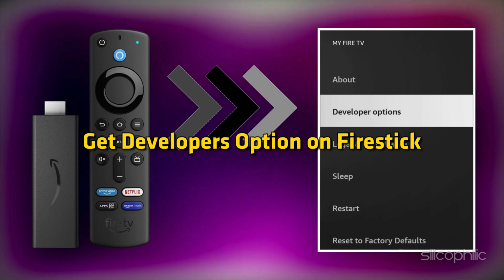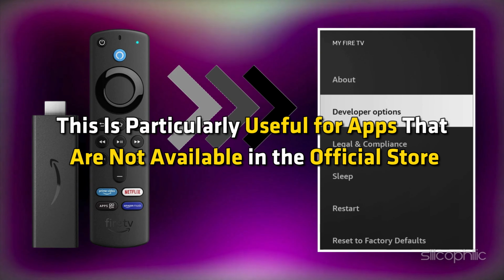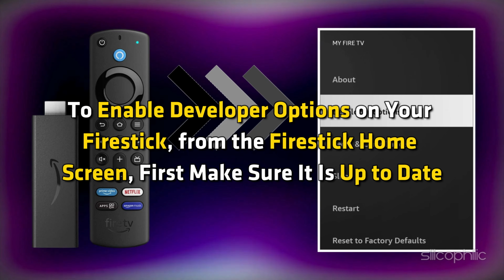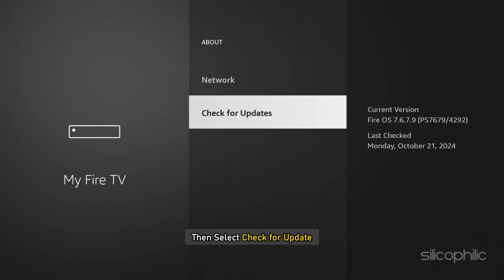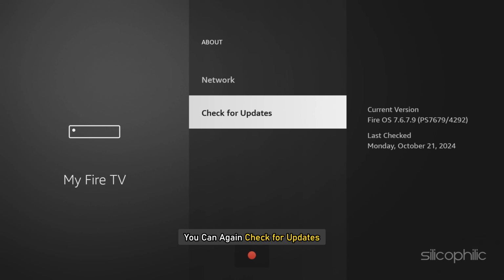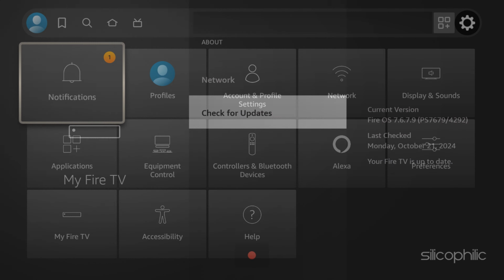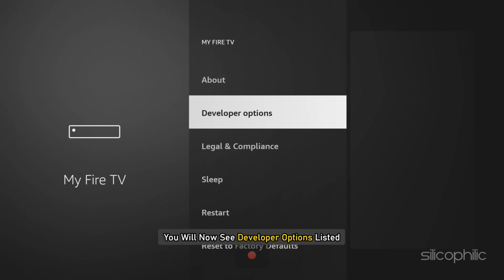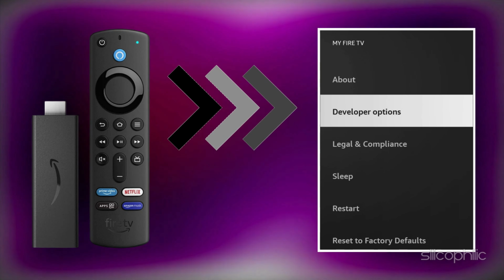How to Enable Developer Options on Firestick | Unlock Developer Options on Firestick - Easy Guide!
Do you want to get the Developers Option on Firestick? Enabling Developer Options on your Amazon Firestick is simple. Follow these steps:

Developer Options on the Amazon Firestick provide advanced settings that are typically used by app developers and tech enthusiasts. These options allow users to customize, debug, and manage applications in ways not usually available in the standard settings.

Here’s a breakdown of key features within Developer Options:

1. ADB Debugging
ADB (Android Debug Bridge) allows a computer to communicate with the Firestick over a network connection or USB. It’s primarily used for advanced tasks like sideloading apps (installing apps not from the official store), testing apps, and debugging.
ADB can be enabled if you're developing apps for Firestick or need to connect the device to your PC for troubleshooting.
2. Apps from Unknown Sources
By default, Firestick only allows apps to be installed from the Amazon Appstore.
Enabling Apps from Unknown Sources allows you to sideload third-party apps from APK files or other app repositories. This is useful for installing apps not available in the official store, such as media players or streaming apps.
Important: While this opens up more options for users, it also carries risks, as apps from unknown sources could potentially harm your device or compromise its security.
3. Logger Buffer Sizes
This is used for app debugging purposes. Developers can adjust the size of the logging buffer to capture logs for troubleshooting application performance and errors.
4. Debugging over Wi-Fi
You can connect to the Firestick for debugging wirelessly via Wi-Fi, instead of using USB. This is particularly useful for developers or advanced users working on network setups.
5. Force Allow Apps on External
This allows apps to be installed on external storage (like a USB drive or microSD card). Some apps may not support installation on external storage by default, so enabling this can force the option.
6. Stay Awake
This option prevents your Firestick from going into sleep mode while it's connected for debugging. It keeps the device awake, which is handy for long testing or development sessions.
Why Enable Developer Options?
For Developers: It's essential for app testing and debugging on Firestick.
For Advanced Users: It allows you to sideload apps not available in the Amazon Appstore, customize your device, and experiment with different tools.